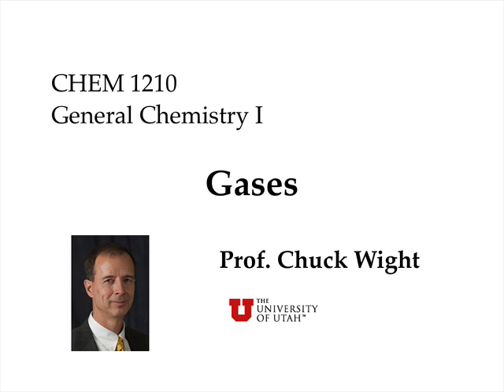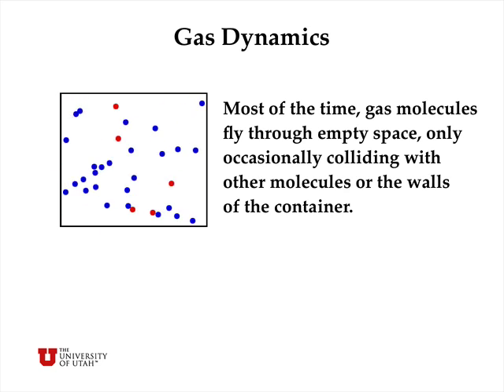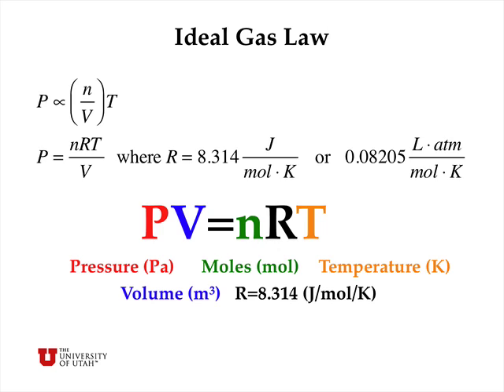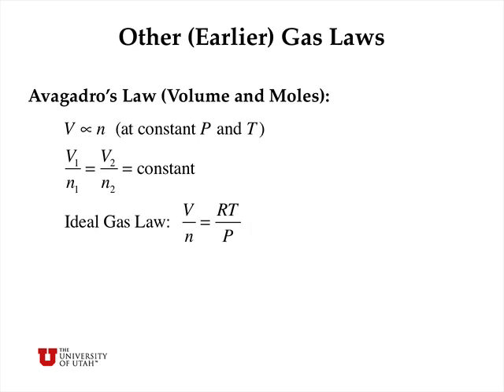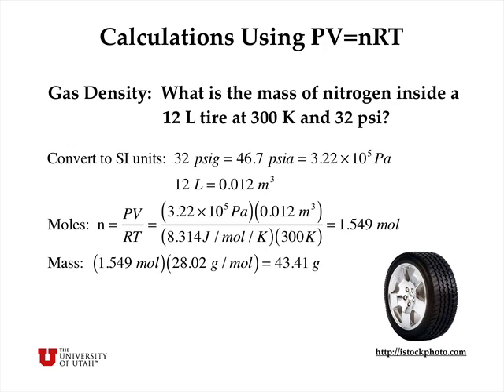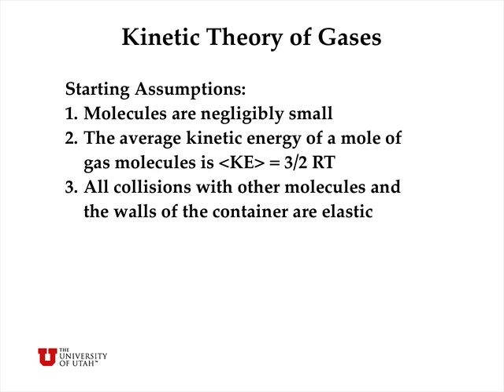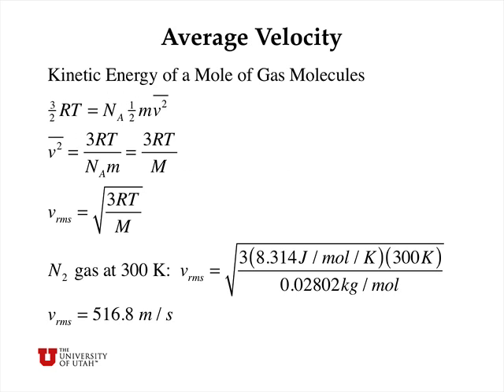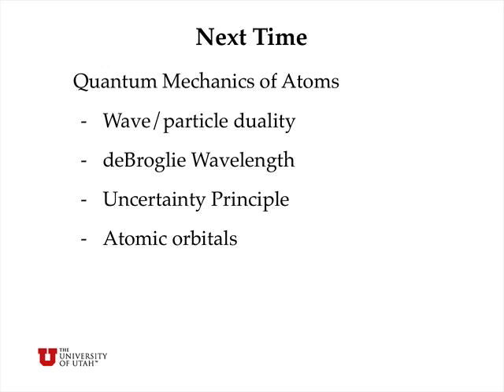Gases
This lecture talks about the ideal gas law, PV=nRT, the kinetic theory of gases, and a little bit about the properties of real (non-ideal) gases.